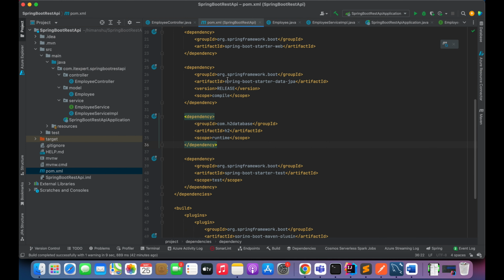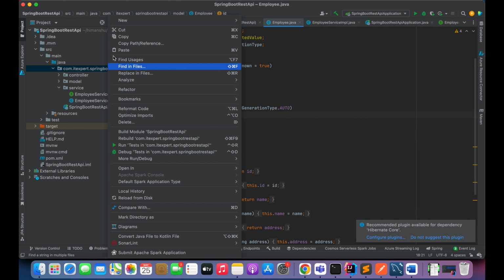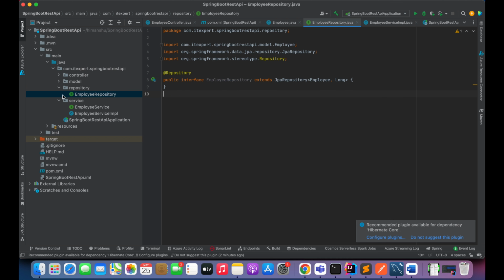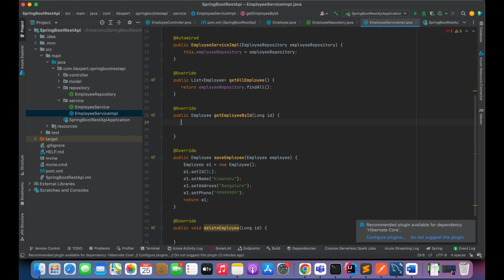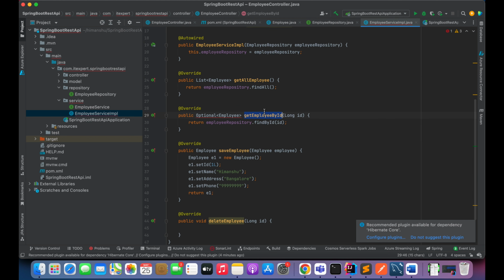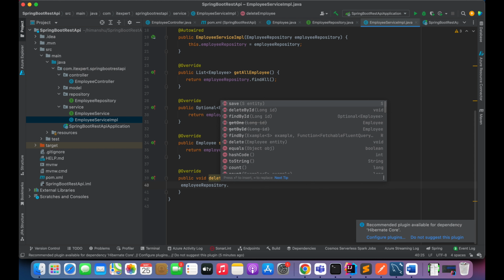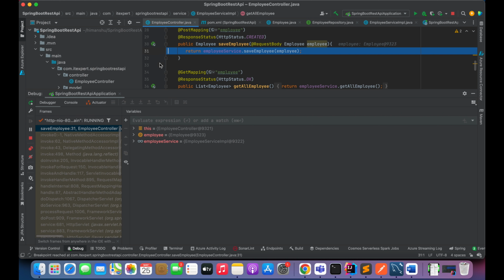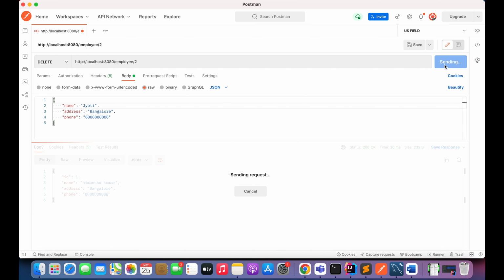Spring Boot Rest With JPA | Spring Boot Tutorial - 2 | REST API | Spring Boot for Beginners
Hey ITans!!!
I will be making free programming tutorials and Finance tutorial from beginner to advanced level
That includes Java for beginner, Advanced Java, Python, Android, Kotlin, Scala, Spring Framework, Hibernate, Data Structures, Networking, REST API, and many more.
I am also making video on Finance and stock.

In this course, you will learn how to build REST APIs using Spring boot.
You will get hands-on experience building REST APIs using Spring boot in this course.

Spring Boot is an opinionated framework that helps developers build Spring-based applications quickly and easily. The main goal of Spring Boot is to quickly create Spring-based applications without requiring developers to write the same boilerplate configuration again and again.